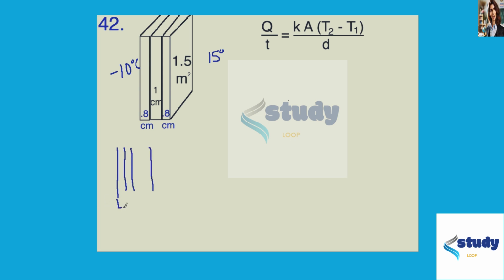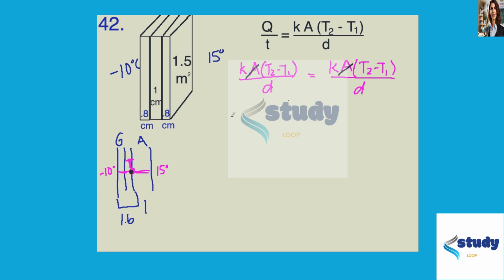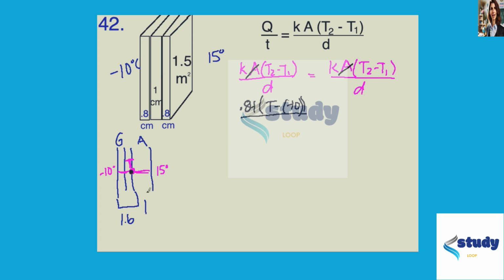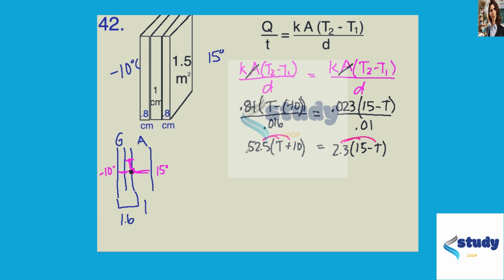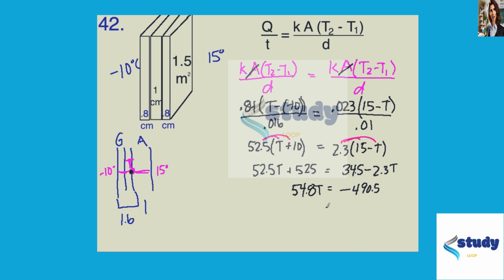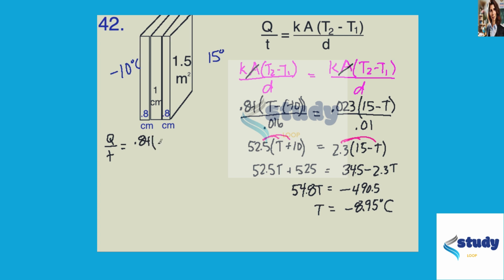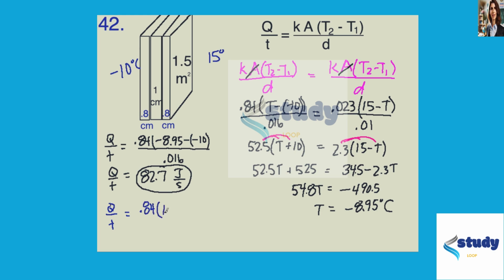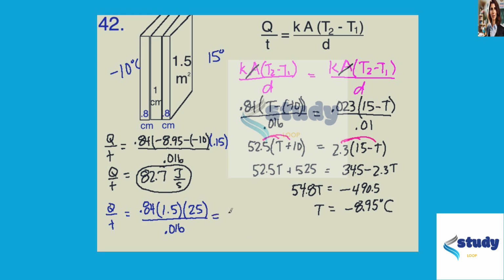A modern 'double glazed' window consists of three layers